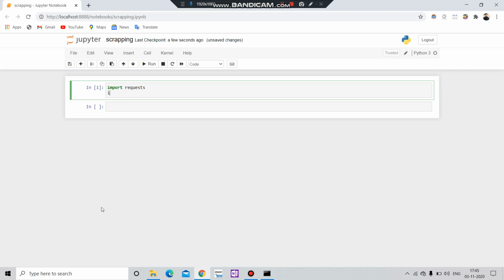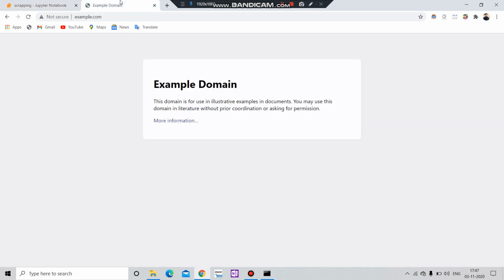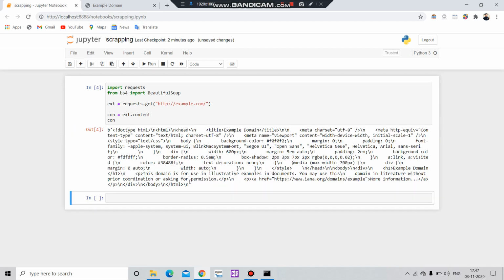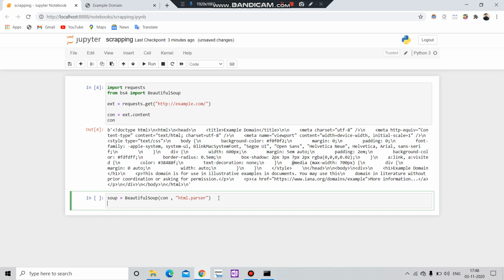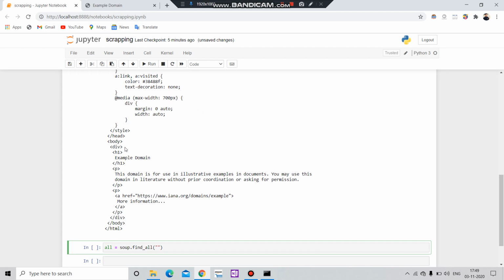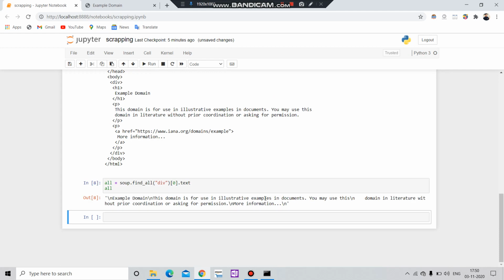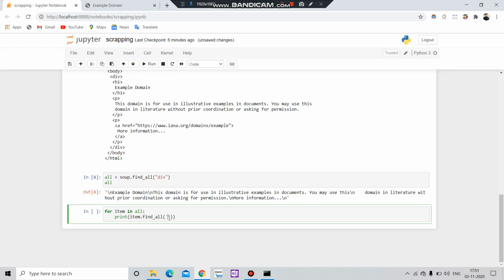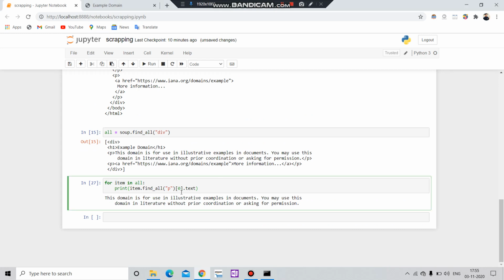Webscrapping using python | Python to AI ML and Data Science| Code with Lakshit#101